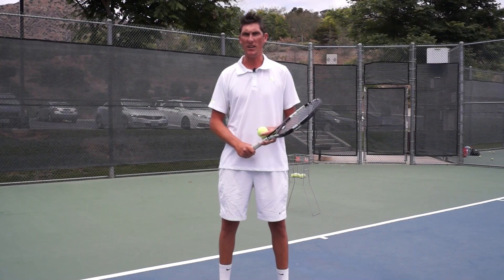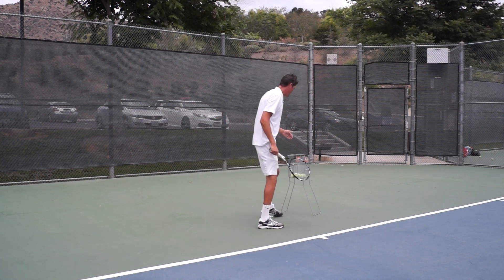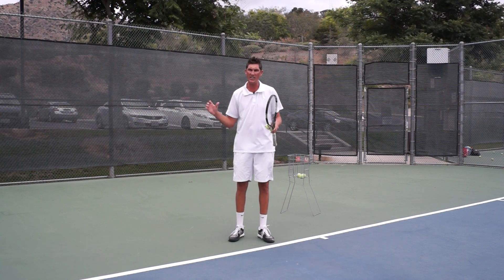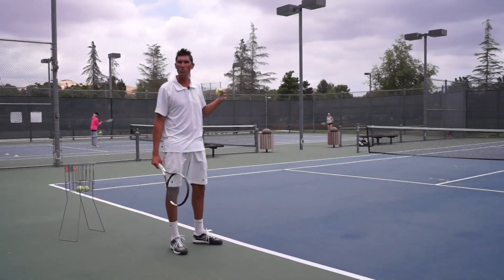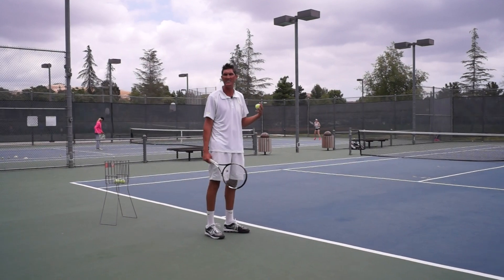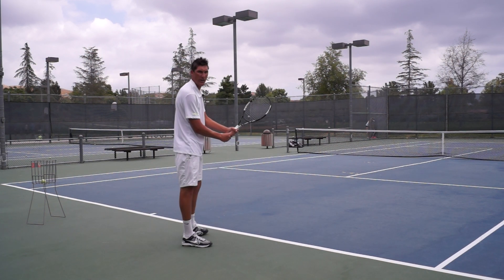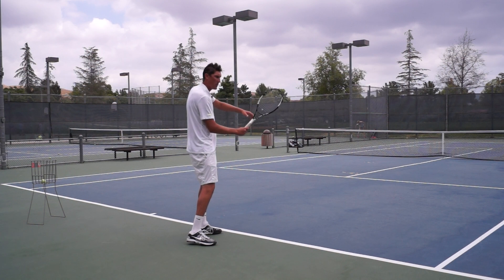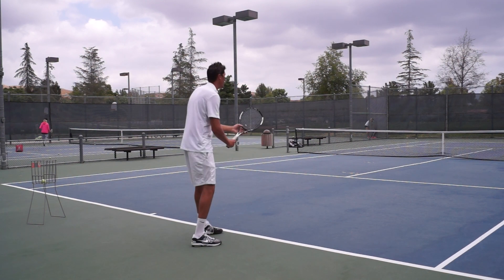Topspin Forehand Progression (3/3)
Once you've found that you're hitting significant spin with a full stroke, you must finally scale back the topspin in order to find the perfect blend of spin and power. Watch and learn in today's video.